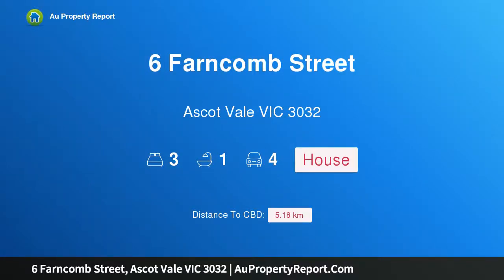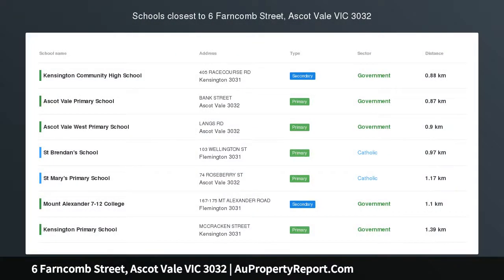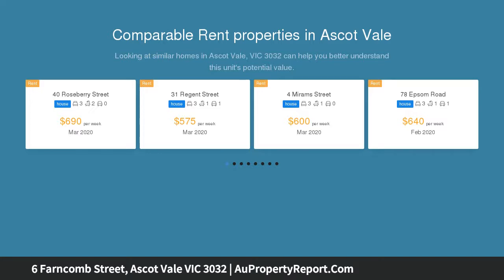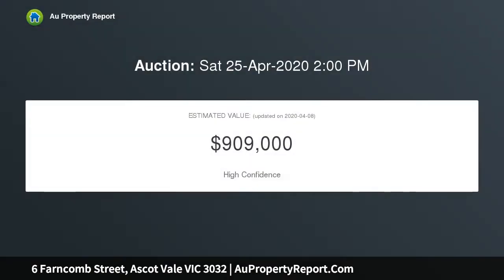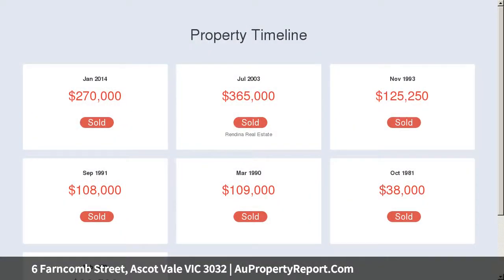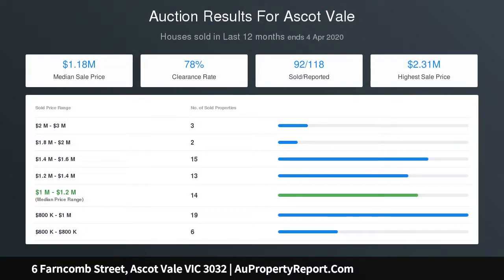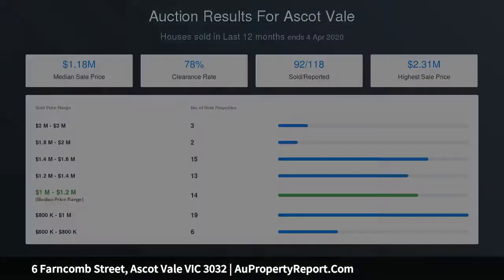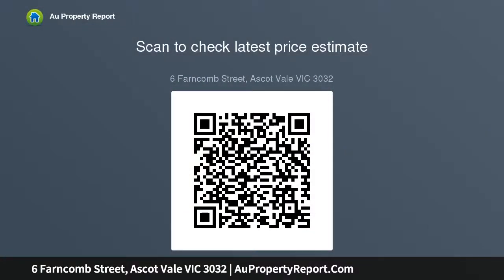6 Farncomb Street, Ascot Vale VIC 3032 | AuPropertyReport.Com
6 Farncomb Street, Ascot Vale VIC 3032
Property Type: house
Bedrooms: 3
Bathrooms: 3
Car Space: 4
CLINKER BRICK CLASSIC WITH COOL CONTEMPORARY FLAIR